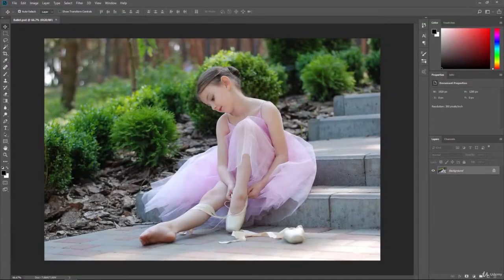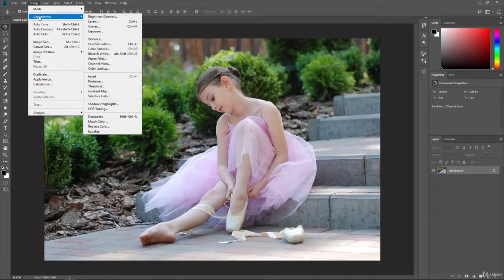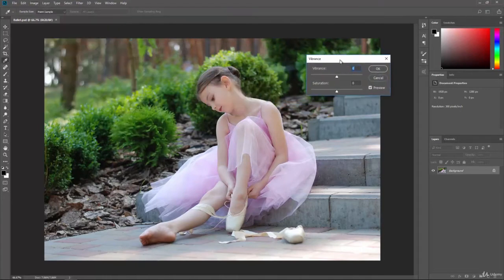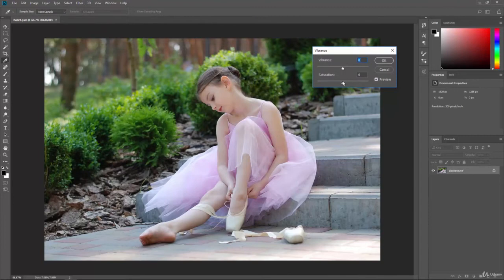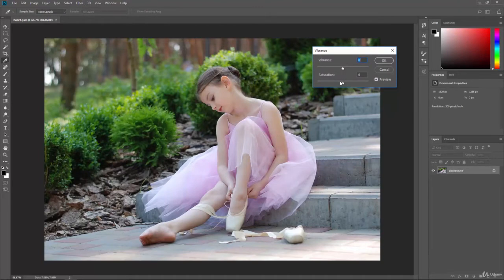Photoshop for beginners 36. Adding and Removing Vibrance